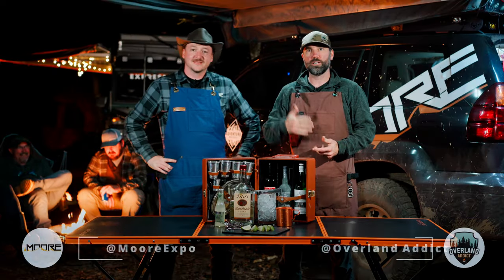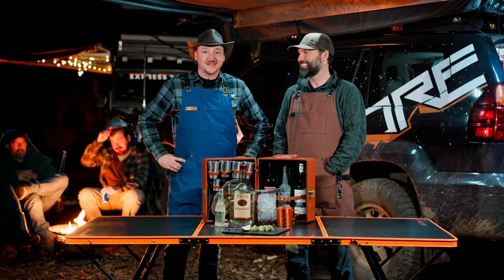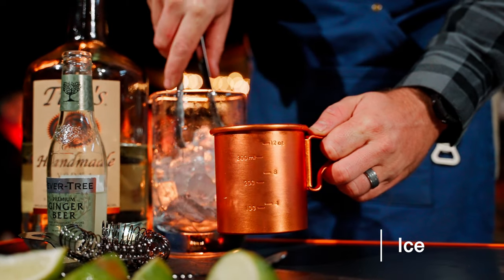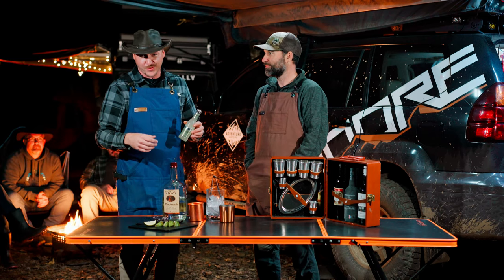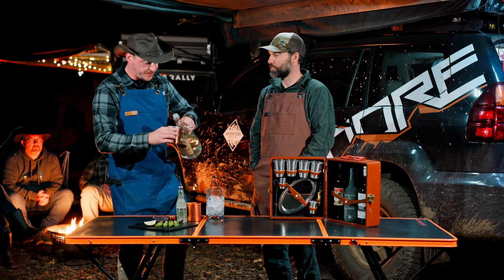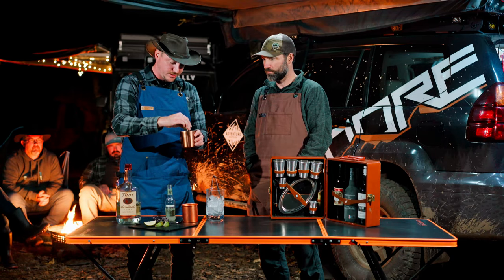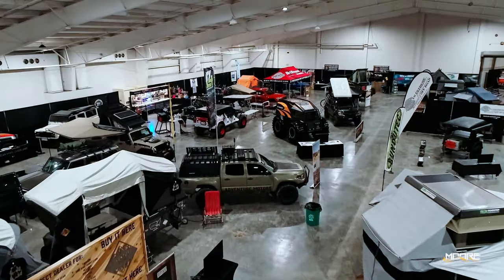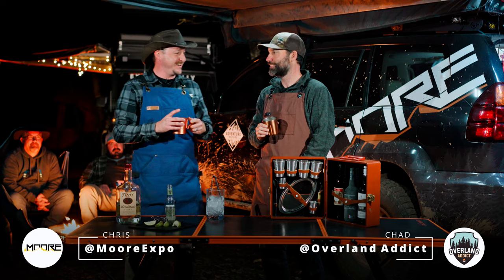Campfire Cocktails - MOSCOW MULE - MOORE Expo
3 Ingredient cocktails perfect for your next camping or overlanding trip.

Tucked away from the hustle and bustle of the MOORE Expo, you will find the Recovery Room Lounge. The relaxing space features comfortable indoor patio seating, live entertainment, local map reading, and refreshing cocktails served by trained mixologists. Everyone is welcome to come enjoy themselves, connect with friends afar, and create new friendships that will last a lifetime.

Overland Addict Recovery Room
MOORE Expo April 8-10, 2022
Springfield, MO

MOSCOW MULE Recipe:
A Moscow mule is a cocktail made with vodka, spicy ginger beer, and lime juice, garnished with a slice or wedge of lime. It is a type of buck; therefore, sometimes called a vodka buck. The Moscow mule is popularly served in a copper mug, which takes on the cold temperature of the liquid.

Main alcohol: Vodka
Ingredients: 1 1/2 oz Vodka, 1/6 oz Lime juice, 4 oz Ginger beer
Preparation: Combine vodka and ginger beer in a copper mug or highball glass filled with ice. Add lime juice. Stir gently and garnish with a lime slice.
Served: On the rocks; poured over ice.
Drinkware: Copper mug or highball glass
Standard garnish: Lime slice